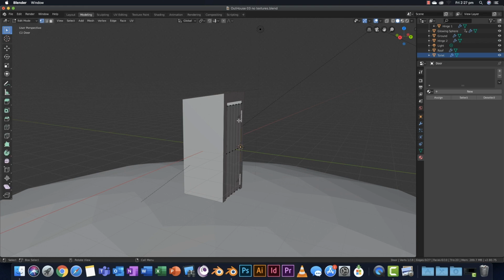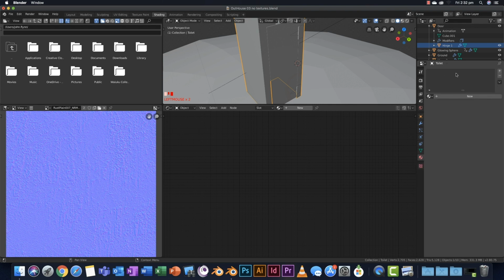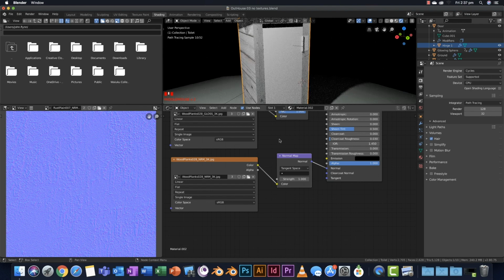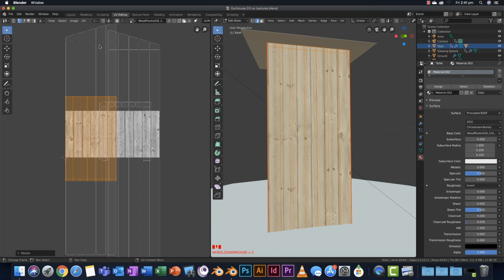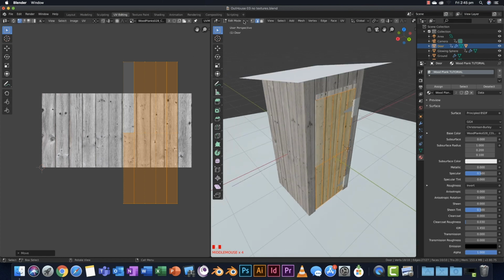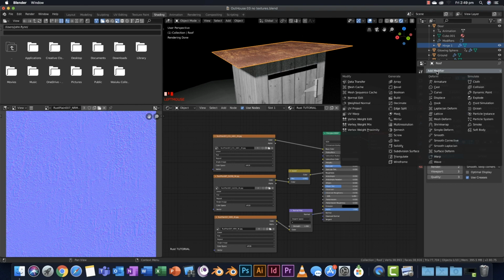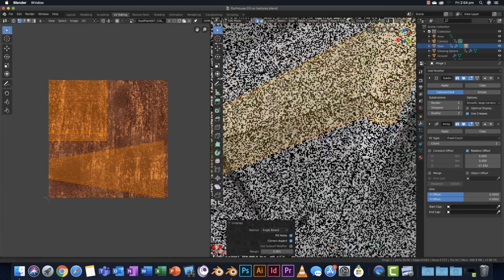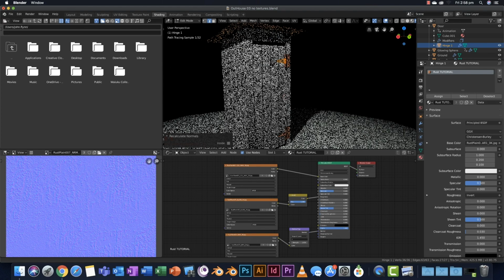Blender 2.8 Outhouse Tutorial 02 Texturing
Part 2 of a tutorial series,
Shows how to apply textures, and a displacement map in Blender 2.8.